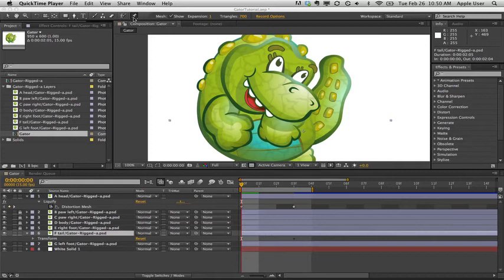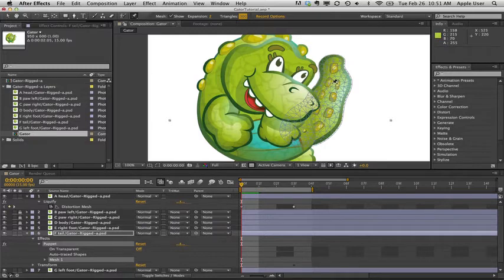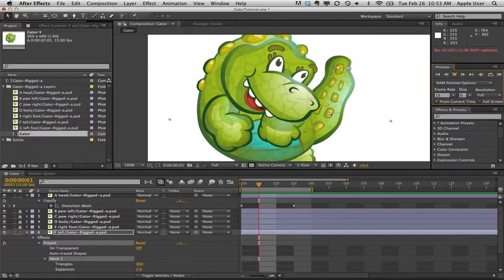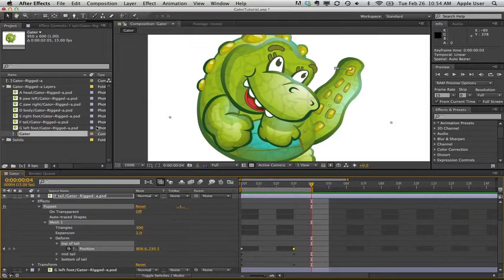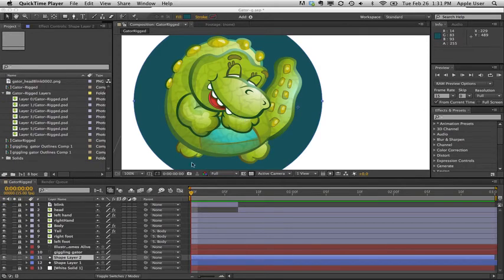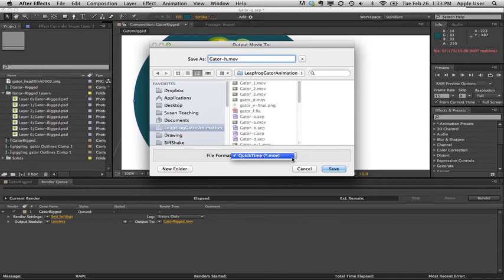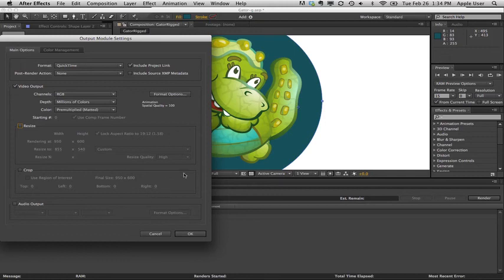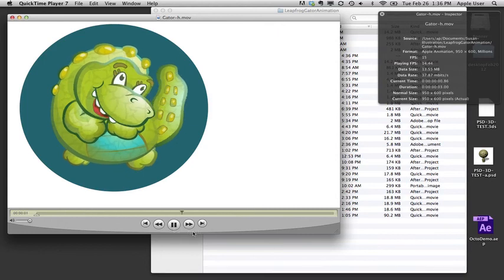After Effects Animation Basics Part 2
Animating a character in After Effects CS6
Using Puppet Warp Tool
Render Settings